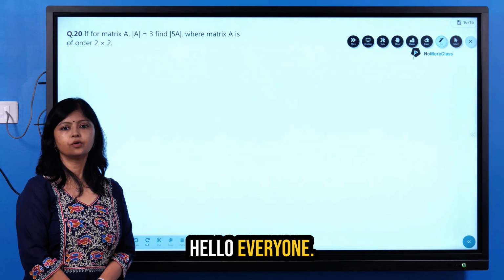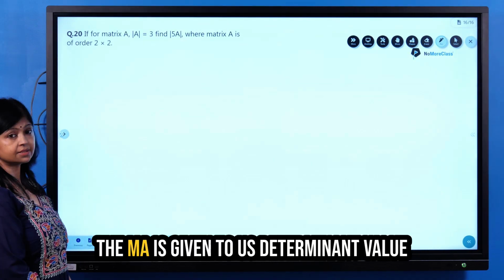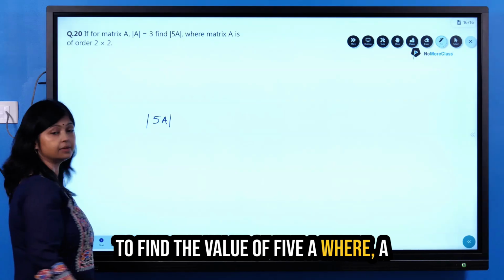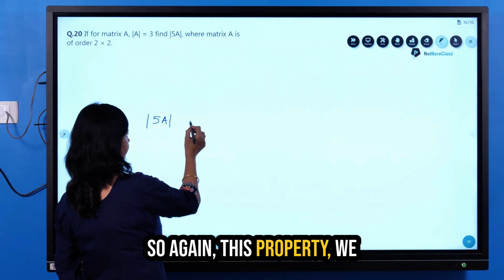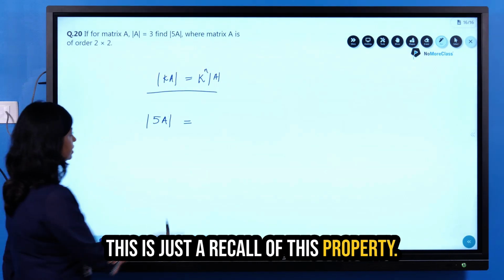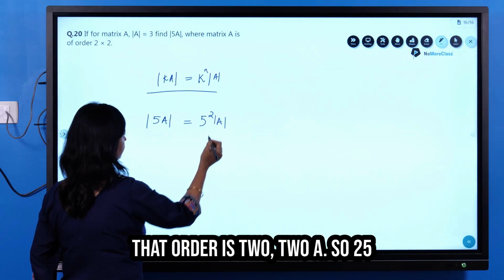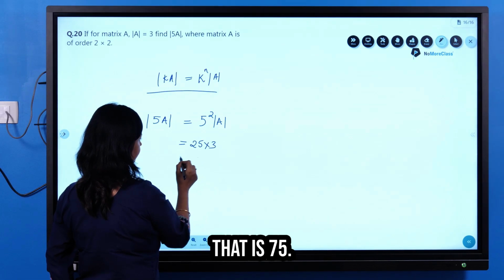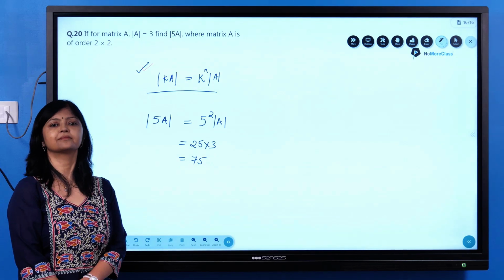Calculate Determinant of Scalar Multiple of Matrix A | Class 12 Maths | Ms. Shalmalie Sharan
About NoMoreClass:
At NoMoreClass, our goal is to foster a deep comprehension of matrices and their properties, including understanding scalar multiplication’s effect on determinants—a foundational topic in linear algebra. Through detailed lessons, engaging live classes, on-demand recorded tutorials, and a wide array of practice problems, we equip students with essential skills to tackle determinant-based challenges efficiently and excel in high-pressure exam environments.

About Ms. Shalmalie Sharan:
Ms. Shalmalie Sharan is a distinguished educator with expertise in matrices, determinants, and algebraic applications. Her instructional approach simplifies intricate concepts by presenting them as clear, manageable steps, ensuring students grasp essential principles thoroughly. Her lessons cultivate analytical reasoning and problem-solving politesse, empowering students to handle diverse determinant challenges with precision and clarity.

Understanding the Problem:
In this session, students will explore the method for calculating the determinant of a scalar multiple of a matrix. Given that the determinant of matrix (A) of order 2 × 2 is 3, students will learn to find (|5A|). Understanding how scalar multiplication affects the determinant helps simplify problems and highlights the power of algebraic insights in evaluating higher-level mathematics questions and ensuring accuracy in determinant computations.

Why This Concept is Important:
Mastering the relationship between scalar multiplication and determinants allows students to evaluate matrix transformations, solve systems of equations, and effectively apply matrices in various scientific and engineering contexts. Understanding these concepts enhances logical reasoning and algebraic manipulation skills—key for tackling advanced mathematical concepts and excelling in competitive exams.

Core Learning Objectives:

Learn how scalar multiplication impacts the determinant of a matrix.
Develop techniques to use determinant properties in evaluating expressions systematically.
Strengthen algebraic skills related to scalar determinants and matrix transformations.
Build confidence in applying determinant properties effectively in a variety of complex problems.
Enhance analytical skills and speed essential for success in rigorous exams.

Gain insights from Ms. Shalmalie Sharan, an expert in matrix determinants and algebraic techniques.
Access a diverse range of practice problems focusing on scalar multiplication and determinants.
Engage in live and recorded classes that provide flexibility and comprehensive preparation.
Focus on building deep conceptual understanding, problem-solving speed, and strategic thinking abilities.
Join a supportive community renowned for helping students excel in math-intensive exams and achieve academic success.
Explore our Class 12 Maths playlist to master determinant calculations, discover powerful matrix properties, and empower your problem-solving capabilities for future academic achievements!